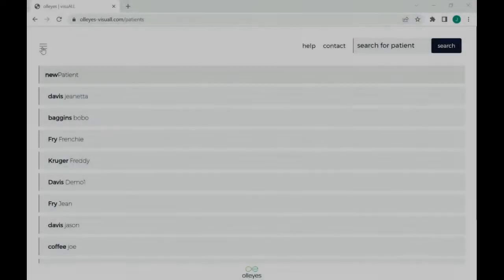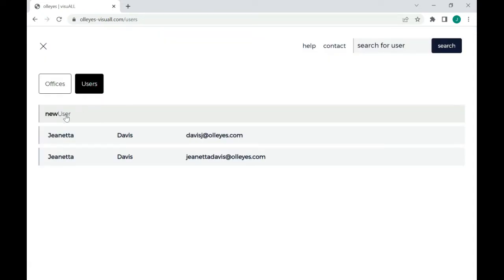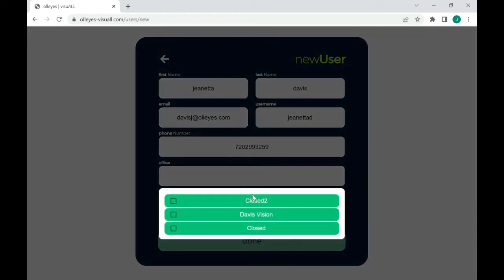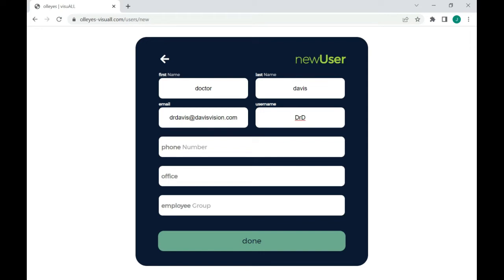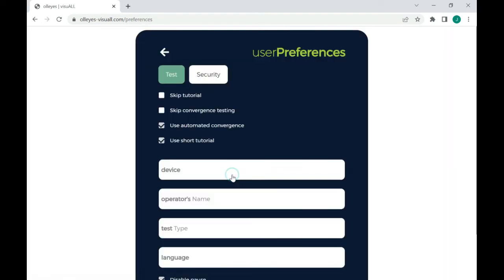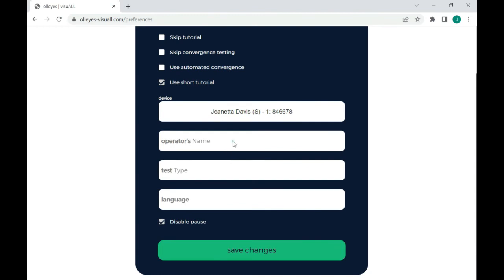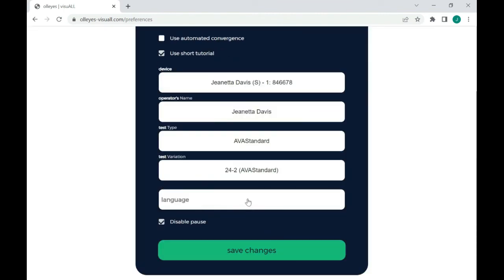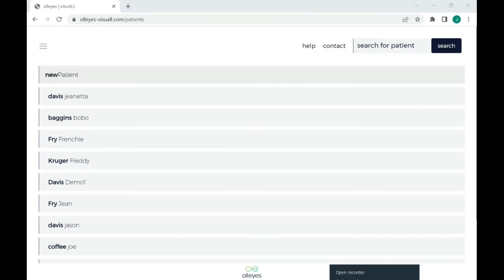Creating user profiles & Setting Preferences - Olleyes Virtual Visual Field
This tutorial explains how to setup user profiles and change user preferences

The Olleyes VisuALL is the #1 Virtual Visual Field in the US. With extensive scientific backing, very easy to use and an AI driven platform that allows eyecare professionals to perform a wide array of eye function tests. Besides the Visual Field tests the Olleyes VisuALL can perform pupillometry, color vision, contrast sensitivity, extra ocular motility, visual acuity, cover test and many others.